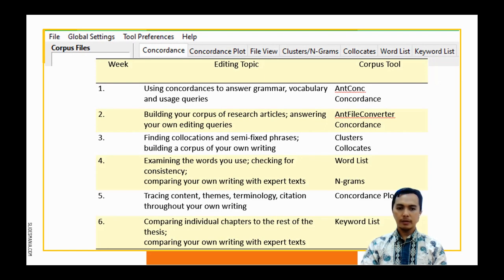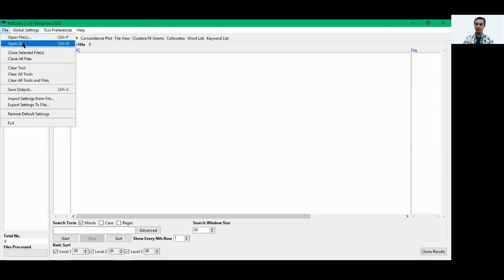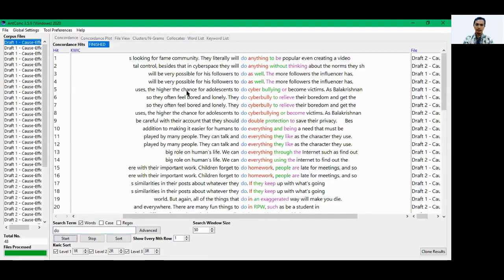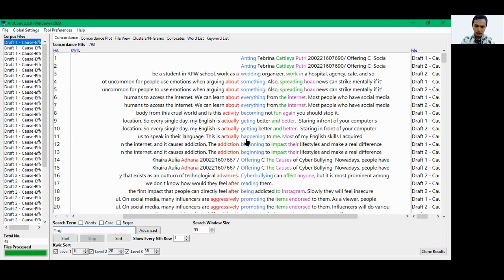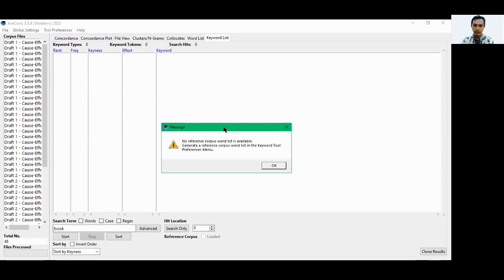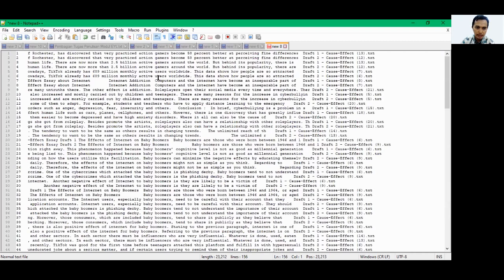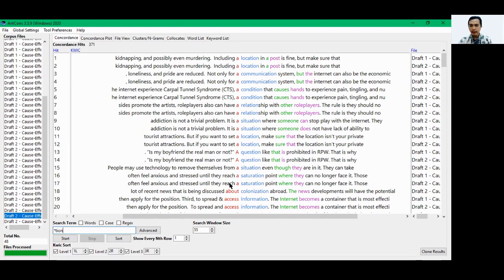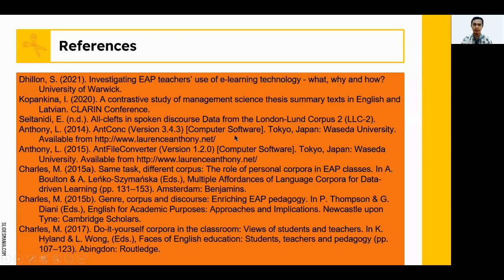Corpus Linguistics (Part 2) - How to Analyze Corpus Data Using AntConc - Nanang Zubaidi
This is a video tutorial/training discussing how to analyze your corpus data for linguistic analysis using concordancer software AntConc.
It is intended for university students taking linguistics (especially introductory) courses.